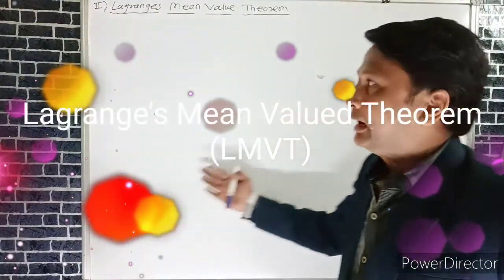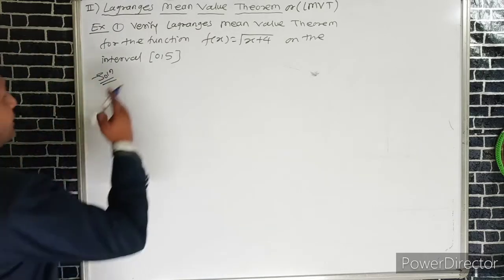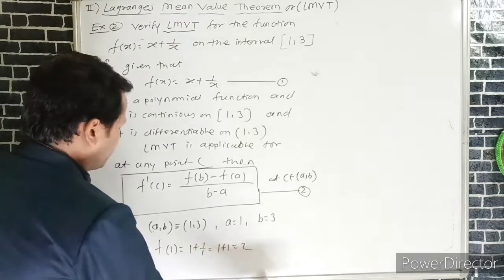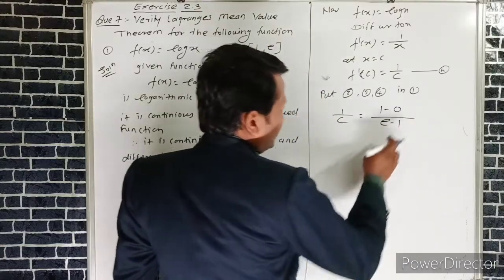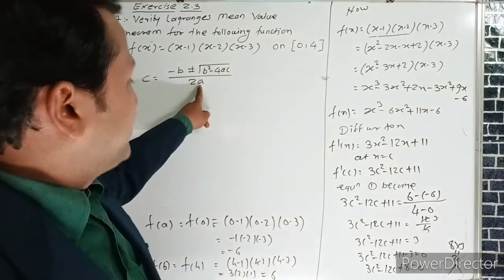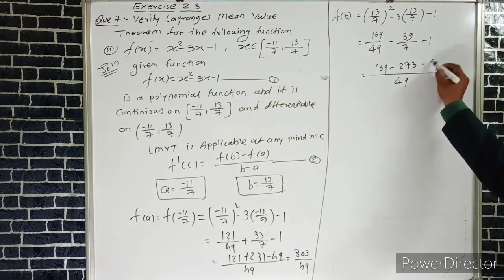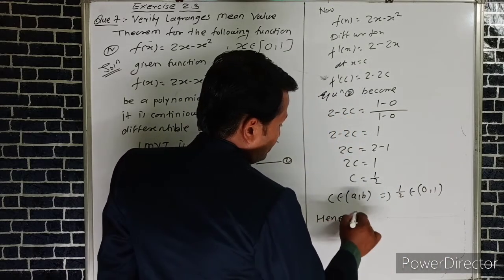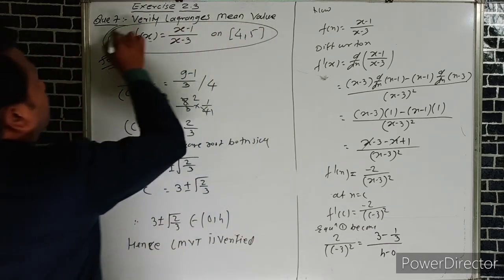Application of Derivative Lagrange's Mean value Theorem Exercise 2.3 Que.7